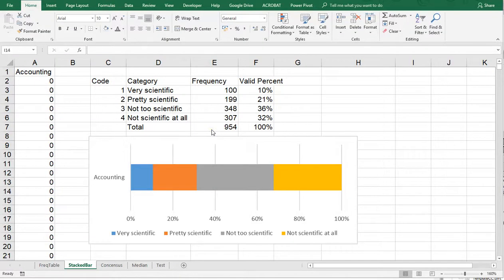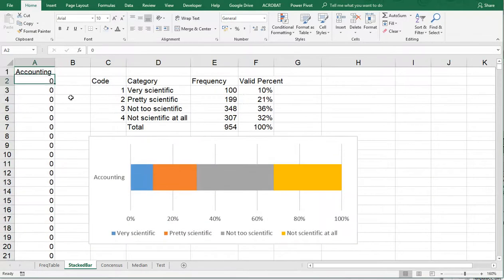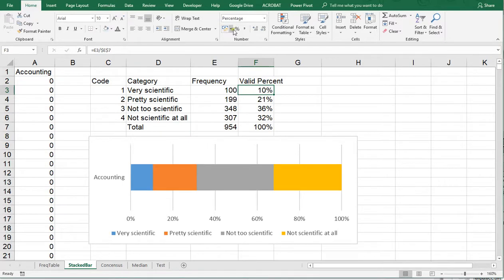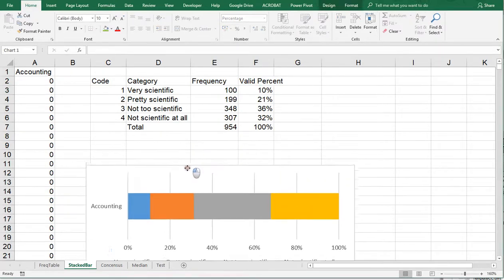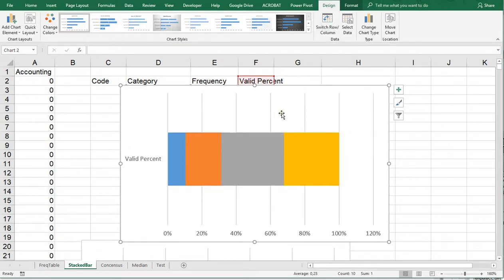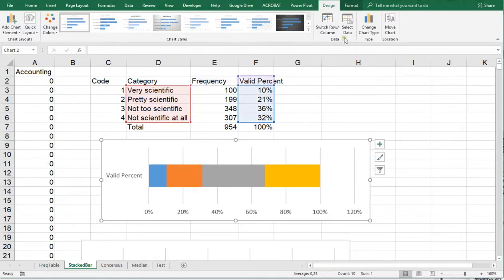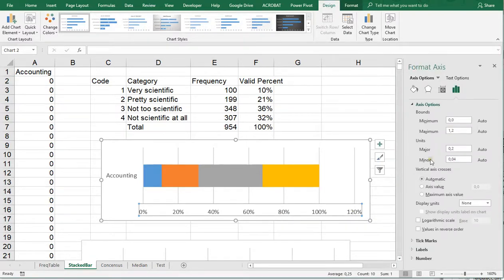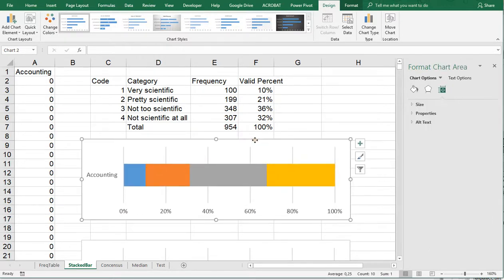Excel - Stacked bar chart of single variable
Video showing how to create a stacked (compound) bar chart of a single variable with MS Excel.